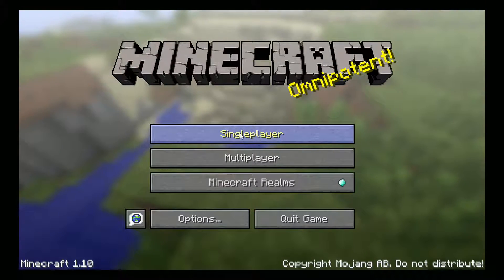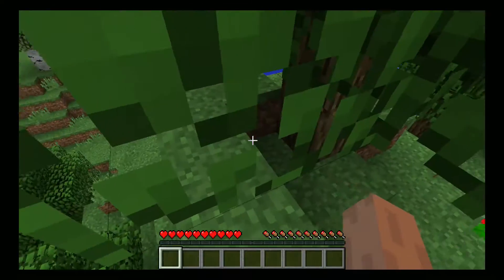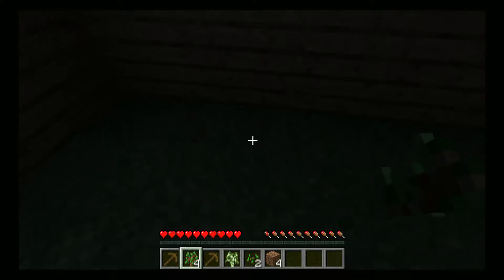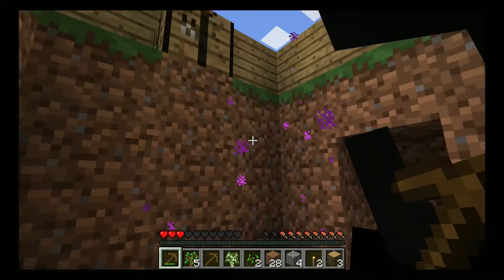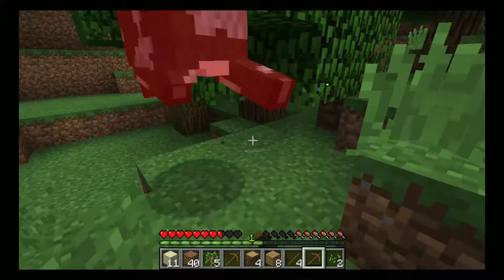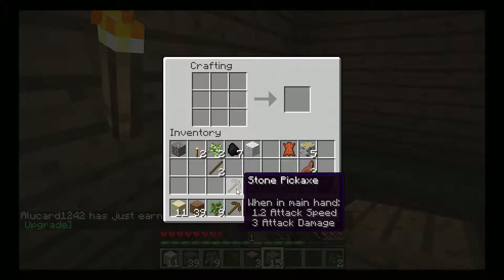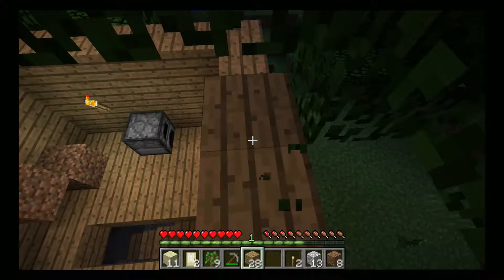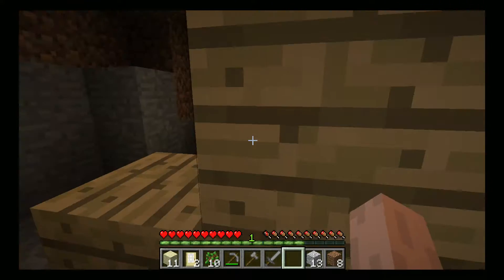Minecraft Short Play Part 1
Starting a world in Minecraft